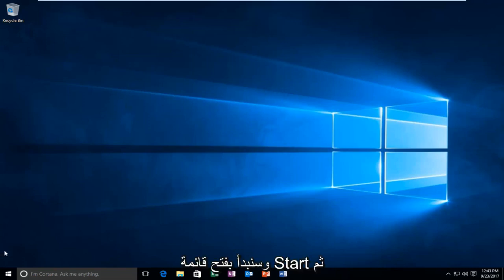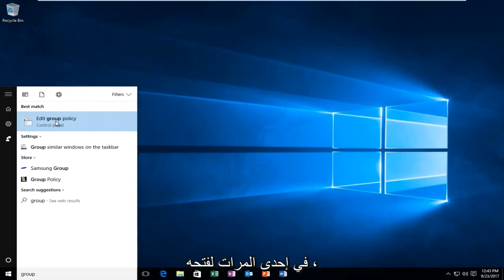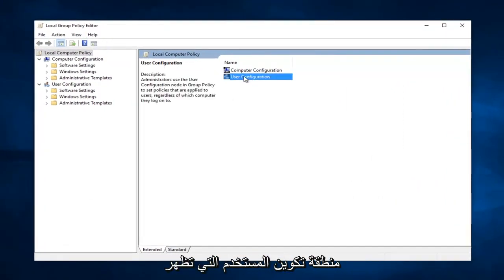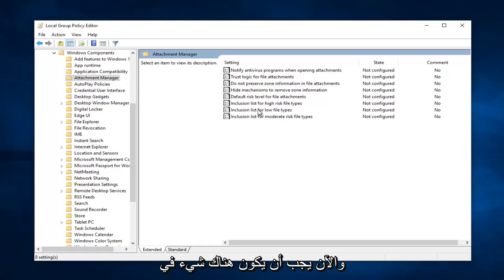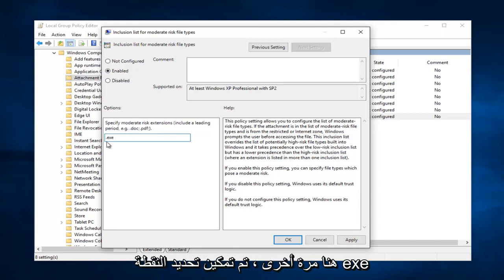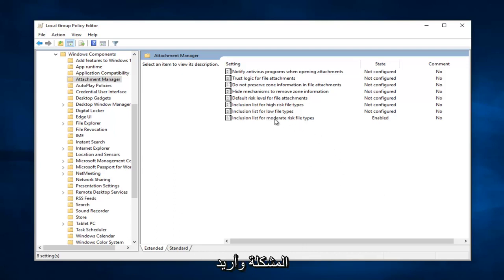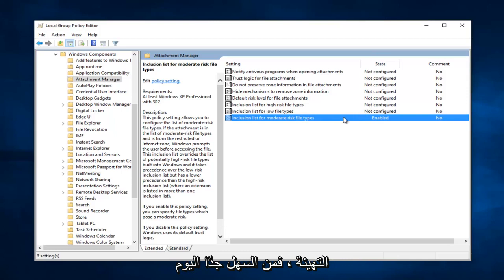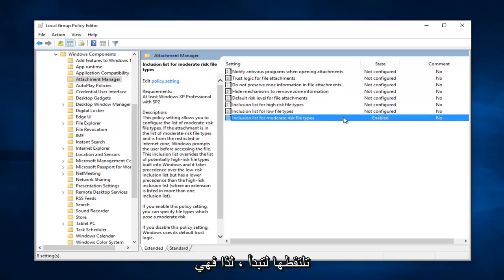تعطيل: تعذر التحقق من المحرر. هل أنت متأكد أنك تريد تشغيل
لا يمكن التحقق من الناشر. هل أنت متأكد أنك تريد تشغيل هذا البرنامج